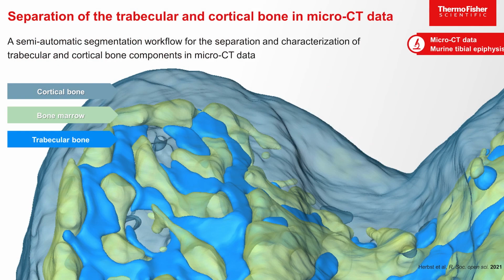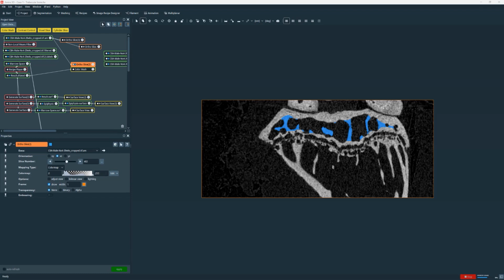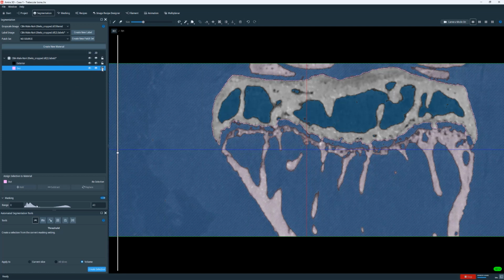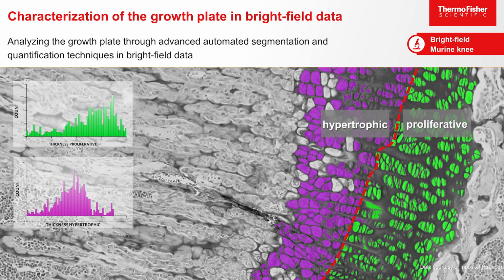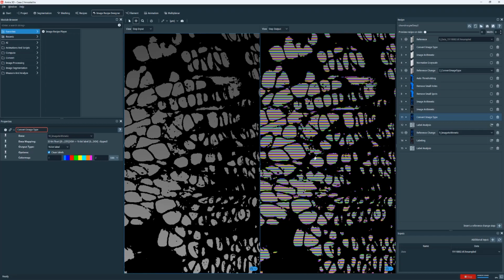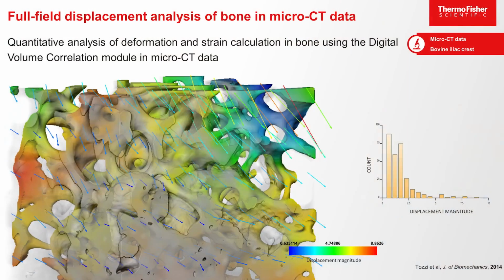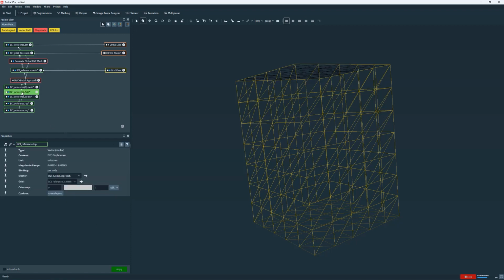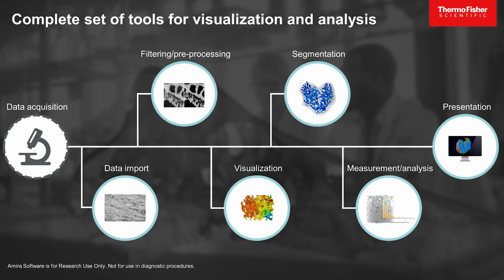Bone and tissue image analysis and visualization demonstration using Amira Software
In this webinar, we demonstrated how you can use Thermo Scientific Amira Software to quickly and easily extract meaningful data from your bone and tissue images.

You will learn how to identify, analyze, and measure bone regions and structures to understand bone health, growth patterns, diseases, and responses to treatments. Characterize growth plates to understand skeletal development, growth disorders, and potential treatments and how to obtain quantitative information of bone tissue microstructure to understand bone biomechanics.

Watch on demand to see how the intuitive interface and AI-powered tools make it easy for beginners and experts alike to gather reliable results and confidently make decisions.